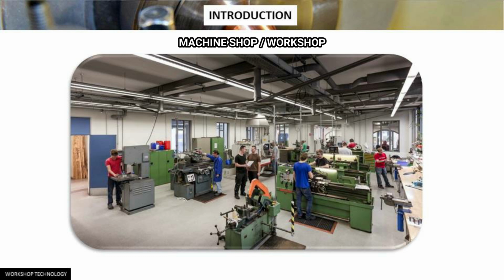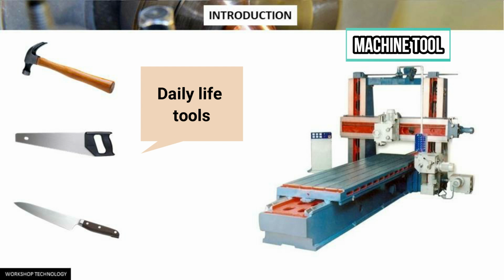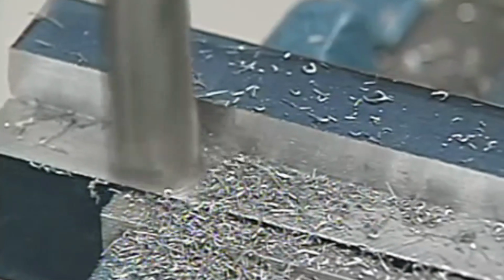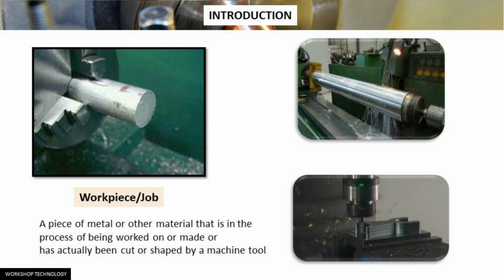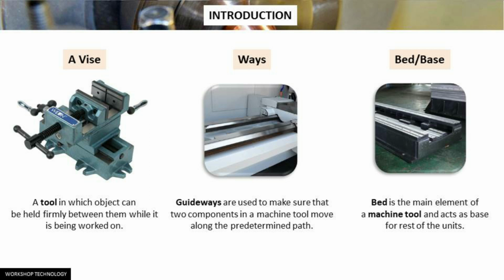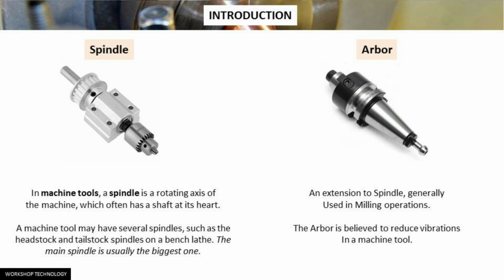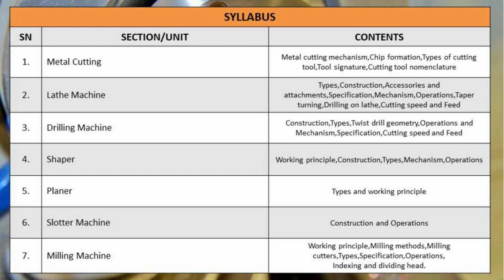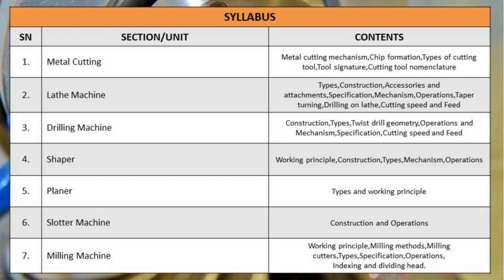01 Scope of the course